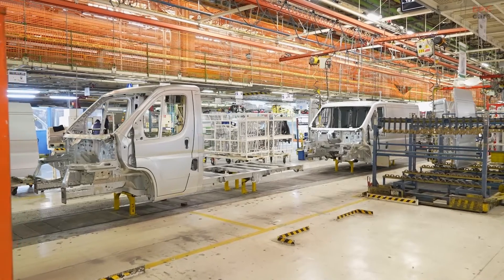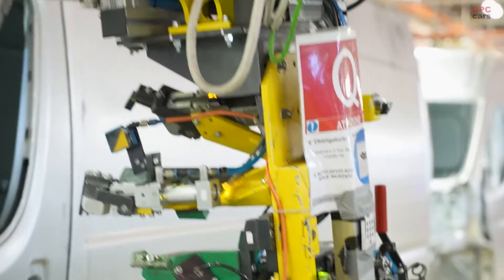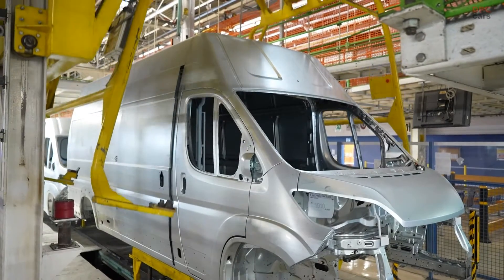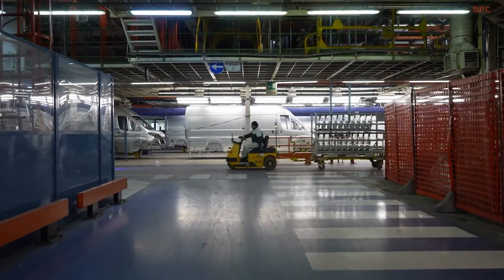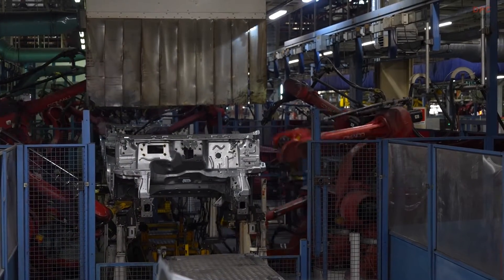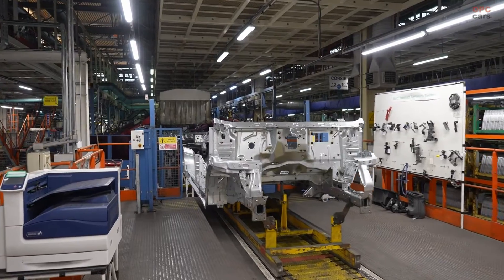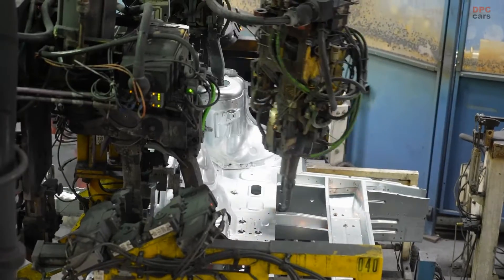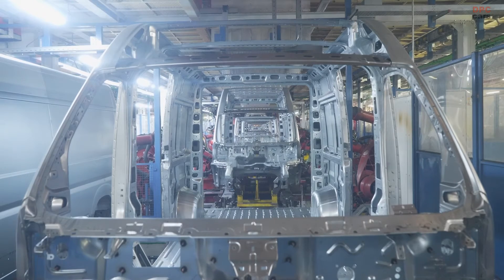2024 Boxer, Ducato, Jumper & Movano Large Vans Production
Stellantis, a notable player in the commercial vehicle sector, is making strides in expanding its production of hydrogen fuel cell vehicles. This initiative includes starting in-house production for both mid-sized and large vans. The production sites are located in Hordain, France, and Gliwice, Poland. This expansion is significant for Stellantis, as it strengthens their position as a leading company in Europe for zero-emission commercial vehicles.

In October 2023, Stellantis introduced a major overhaul of its van lineup. This was a part of their Pro One strategy, focusing on their Commercial Vehicles Business. The company is utilizing a range of technologies including electrified propulsion, safety enhancements, advanced driver assistance systems (ADAS), and improved connectivity. Stellantis Pro One's manufacturing capabilities are well-supported by facilities in Mangualde (Portugal), Vigo (Spain), Ellesmere Port (UK), Hordain (France), Luton (UK), Atessa (Italy), and Gliwice (Poland).

The fuel cell versions of Stellantis' commercial vans are designed for intense usage. They are built upon the zero-emission battery electric vehicle (BEV) technology already used in these vans. However, they offer the additional benefits of quick refueling times and no reduction in payload capacity. The mid-size vans boast a second-generation fuel cell system, offering an impressive range of up to 400 km and a refueling time of under four minutes. The larger vans, equipped with fuel cell technology, can achieve ranges of up to 500 km with refueling times of about five minutes.

Stellantis plans to produce 10 hydrogen fuel cell versions of their mid-sized and large vans in-house. These include models from Citroën, Fiat Professional, Vauxhall, Opel, and Peugeot.

Hydrogen fuel cell technology is a critical component of Stellantis' approach to zero-emission propulsion. The company has been a pioneer in this area, becoming the first manufacturer to market such vehicles in 2021. In 2023, Stellantis enhanced its commitment to hydrogen technology by acquiring a one-third share in Symbio, a leading hydrogen technology firm with operations in Europe and the United States.